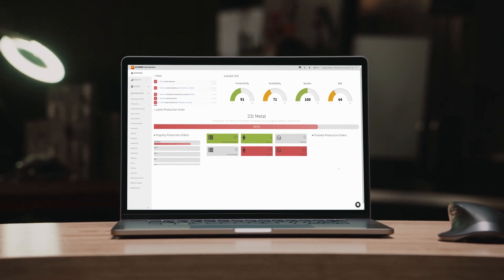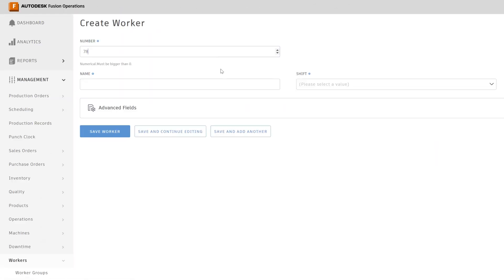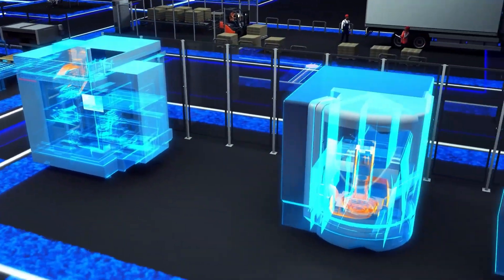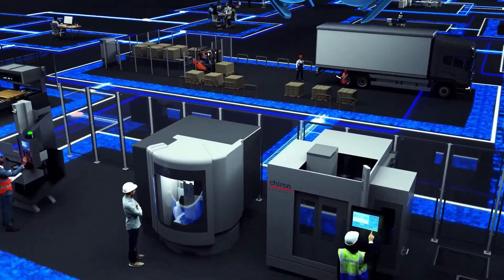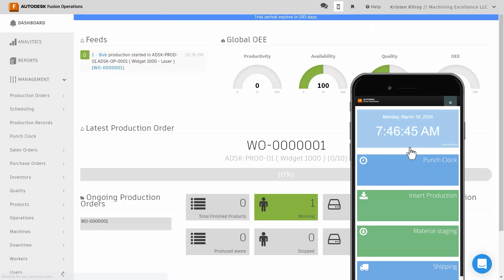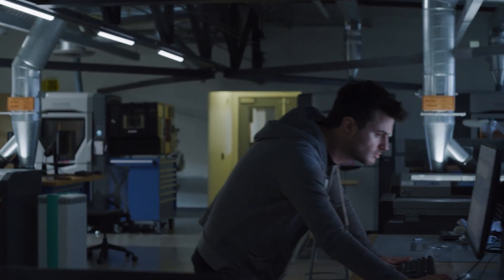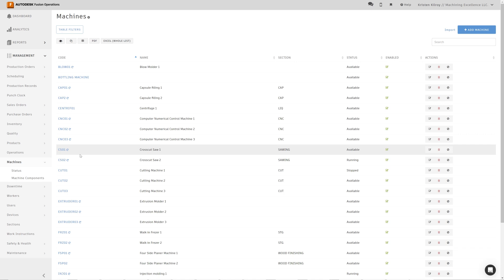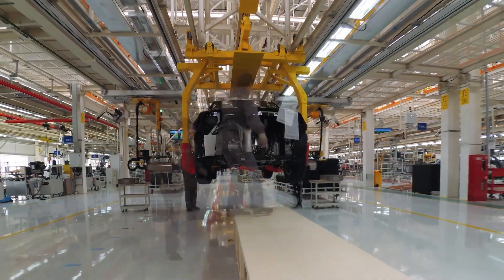Autodesk Fusion Operations Trial Experience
So you've started your trial of Autodesk Fusion Operations. What's next?

Who are the workers you want to test the system with? We suggest starting with a small group of less than five team members.

What products do you want to track production for during this trial? We recommend starting with an existing product line that is fairly low in complexity or a new pilot product line that you are looking to implement this system with.

How do you create your products? You can accomplish this by going to the operations workspace under management, adding the operation and linking the operation to the previously created product.

Data drives insights. Now that we have defined the workers, products, and operations, you can now create production orders and begin seeing in real time how well you're able to execute on your production plans.

With this video, you will be ready to take advantage of data insights to minimize production waste, reduce manufacturing costs, and identify bottlenecks. We're excited to have you optimizing your manufacturing process with Autodesk Fusion Operations.